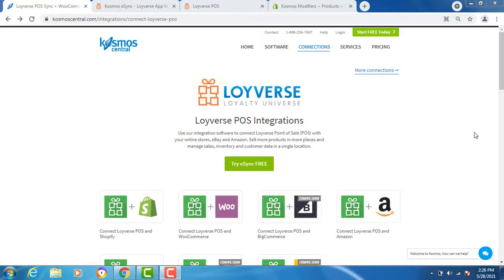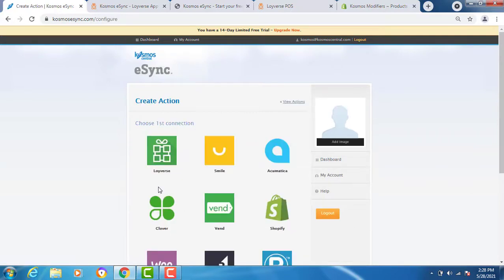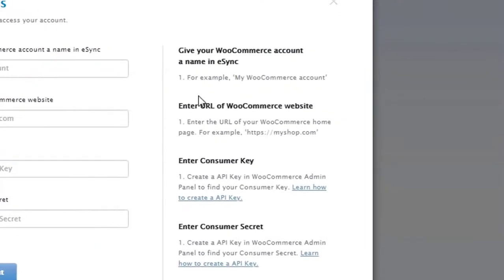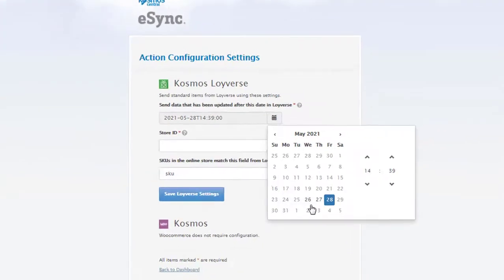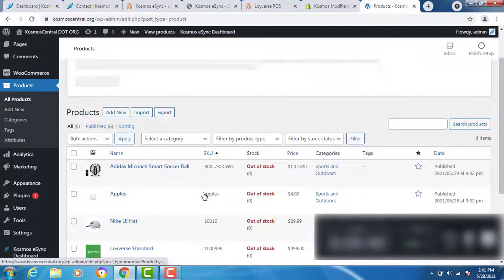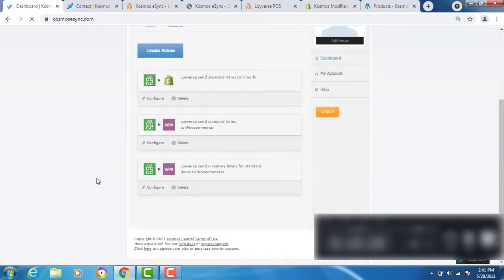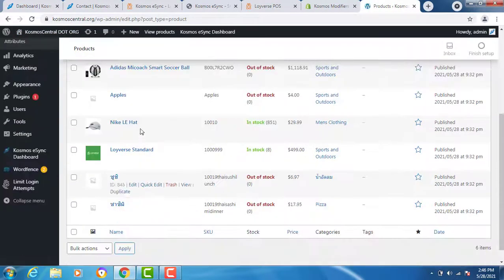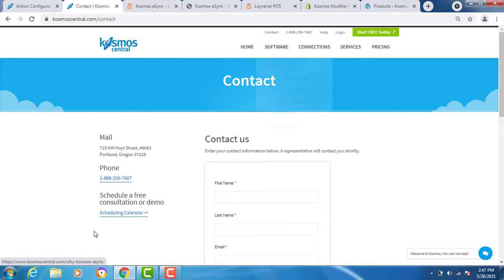Sync Loyverse to WooCommerce - Short Version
Sync products from Loyverse to WooCommerce and WooCommerce orders back to Loyverse, creating a two way inventory sync.  Now all your online orders can be found in one system, making your book keeping so much easier.